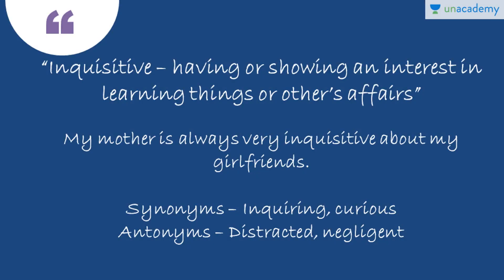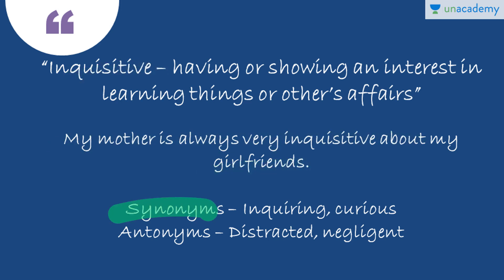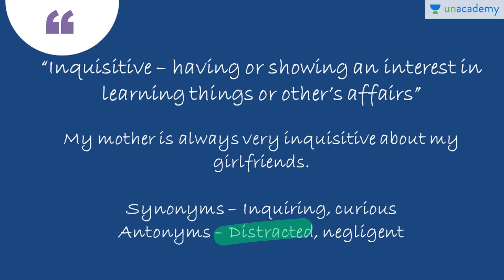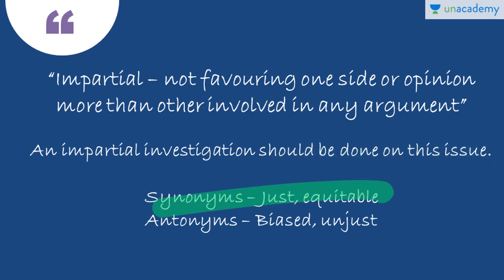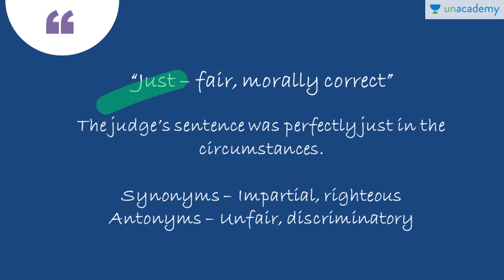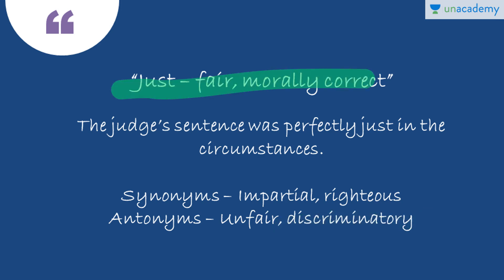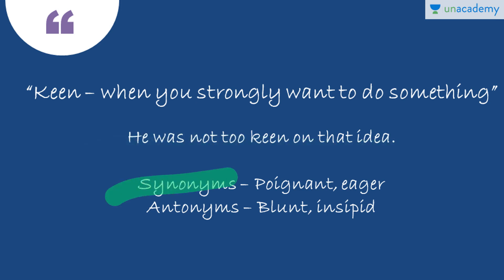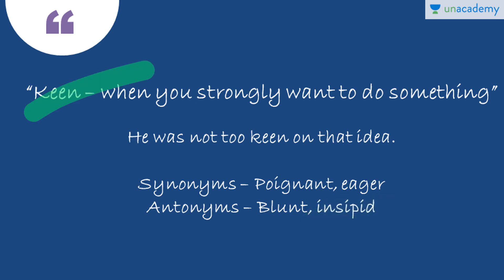Boost your vocabulary with 60 words, 120 synonyms & 120 antonyms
In this lesson, Suyash will talk about words: their meaning, usage, synonyms and antonyms.